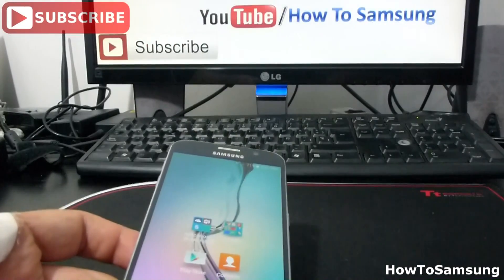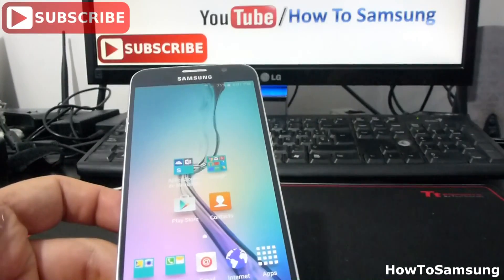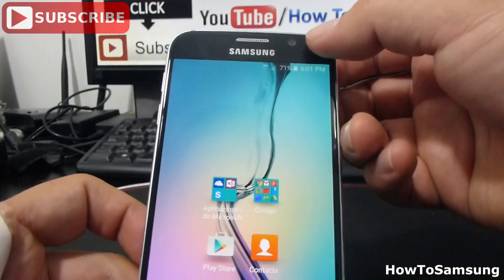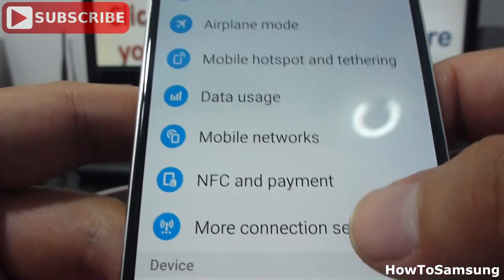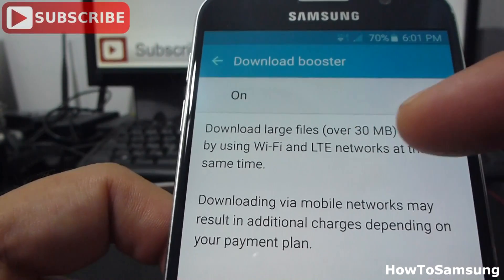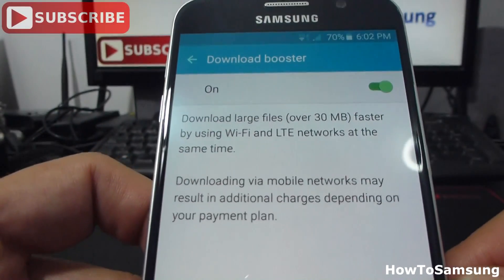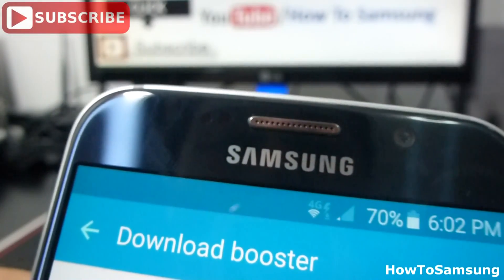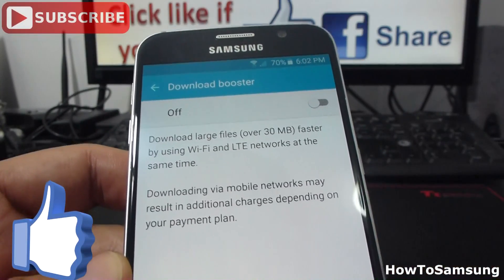How to Use Download Booster Samsung Galaxy S6 Basic Tutorials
how to download big files faster in Samsung Galaxy S6 How to enable the download booster feature Samsung Galaxy S6 Basic Tutorials, BUY Samsung Galaxy S7